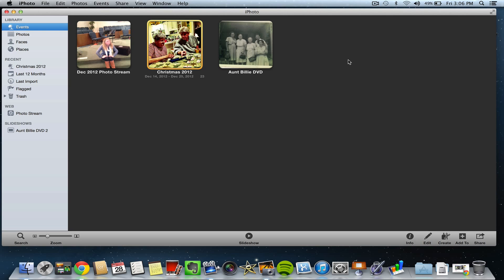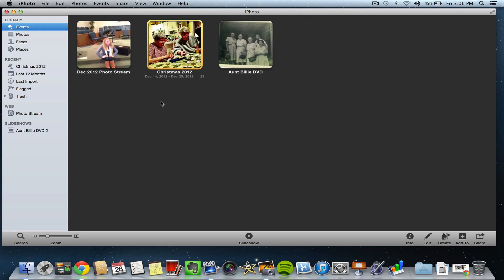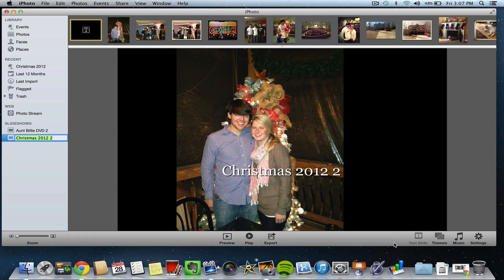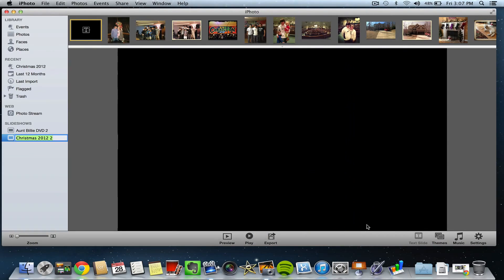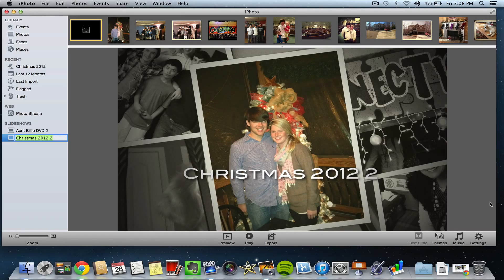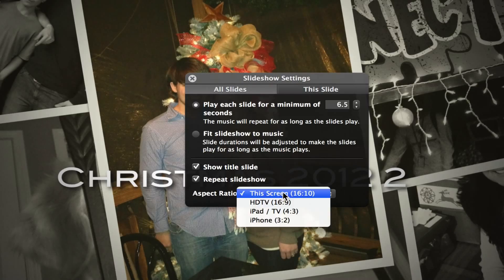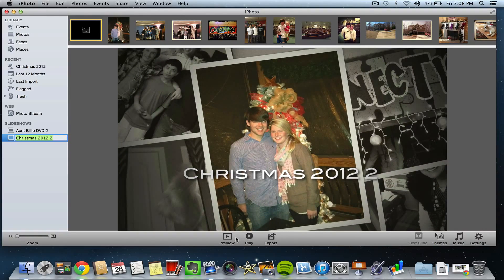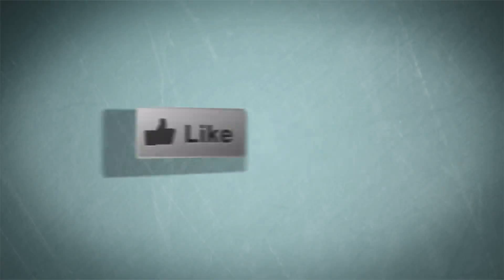How to create slideshows in iPhoto - iPhoto Tutorial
In this video you will learn how to create slideshows with iPhoto. iPhoto is a great piece of software that allows you to easily take photos in an event and create a great looking slideshow with them!

dmporter74